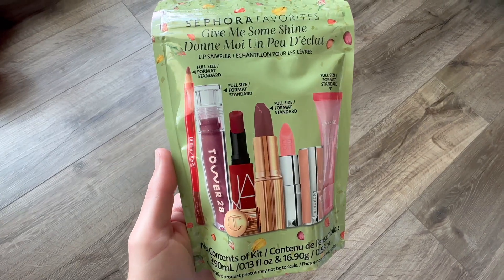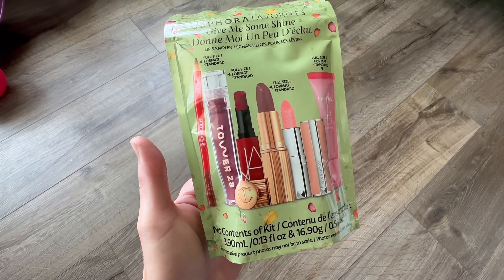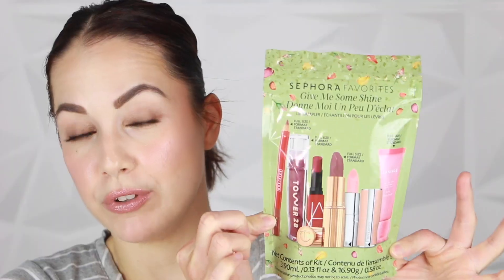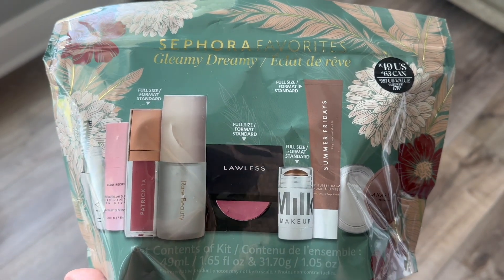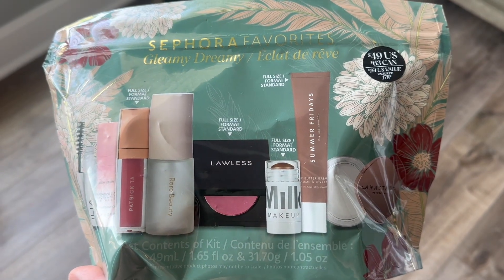NEW Sephora Haul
I went shopping and I'm sharing everything I recently purchased. I hope you enjoy.